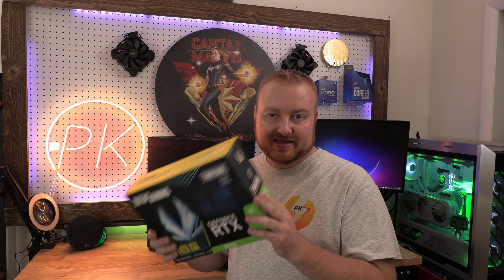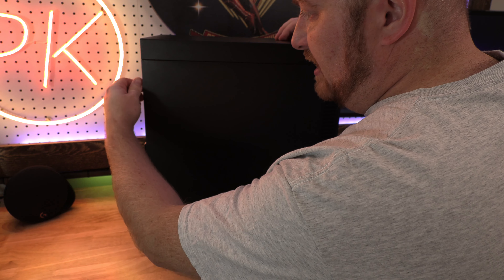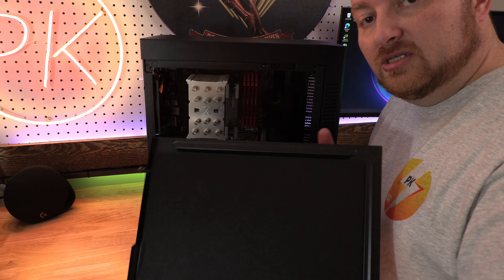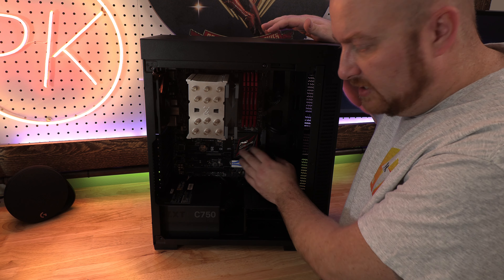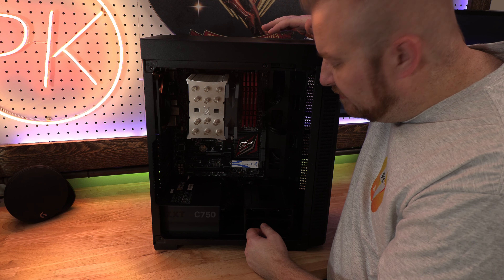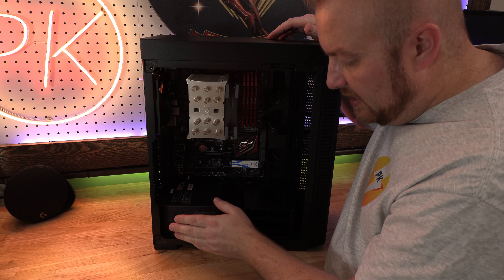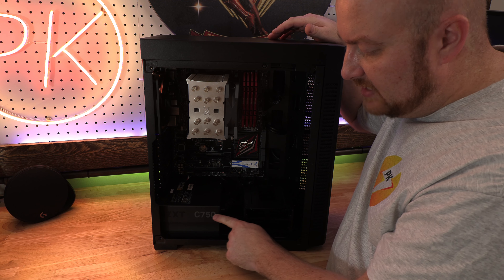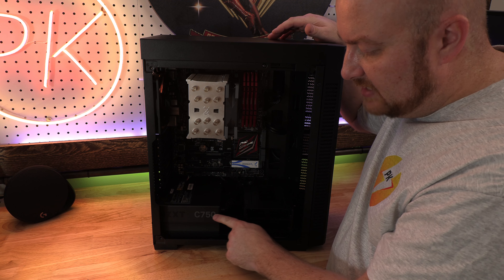How to install a graphics card | The Zotac way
windows 10 or windows 11

This is more of an overview on how to install a graphics card on most desk top computers. Some cards require more power cables and even a support bracket to limit or prevent sag over time due to there weight.

                                                           - PARTS -

*Camera Gear